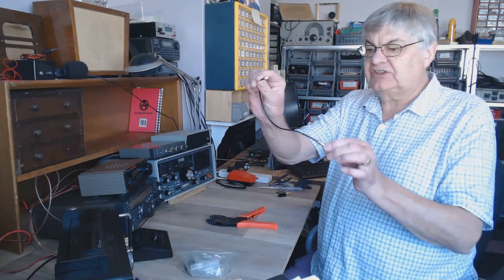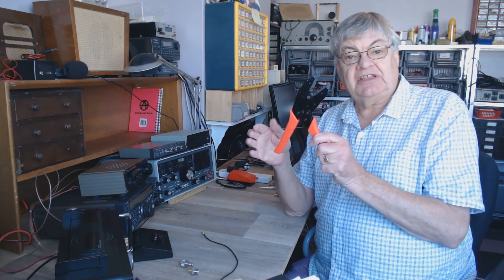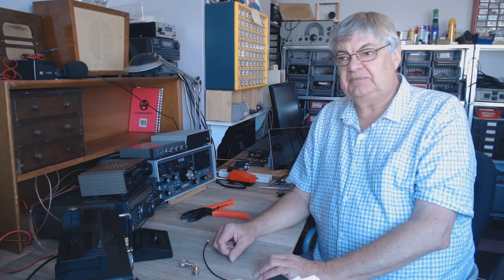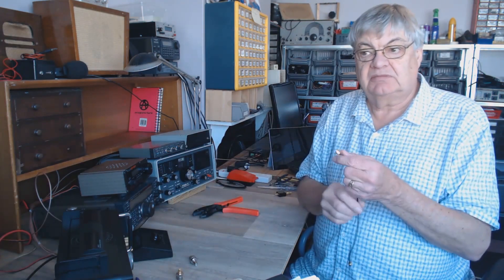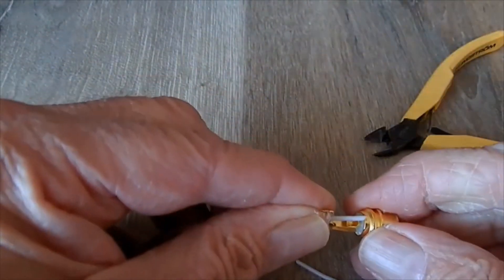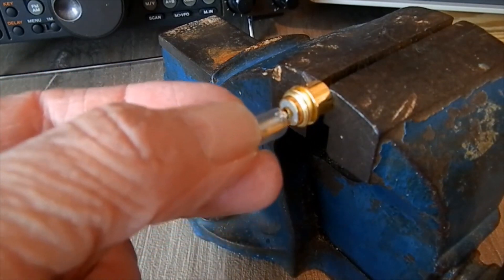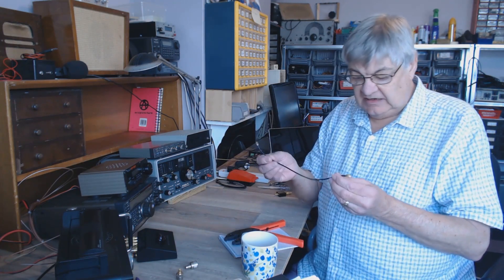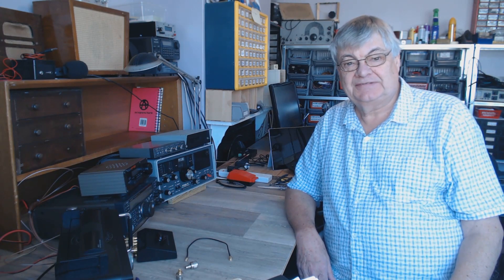G4NSJ - Crimp-on RF plugs. SMA phono RG316 coax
In this video, I show you how NOT to crimp an SMA plug to RG316 coax. I bought a crimping tool and this is my first dreadful attempt at using it. Also, soldering a phono plug to RG316. My motto is, have a go, even if you cock it up!